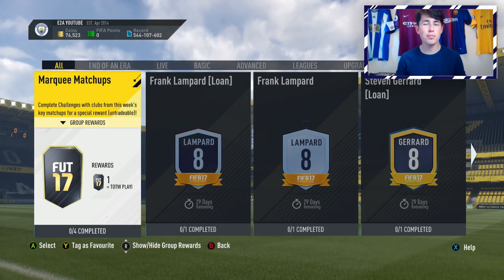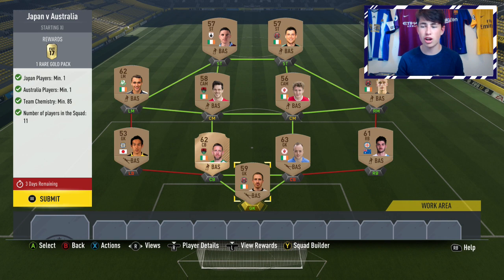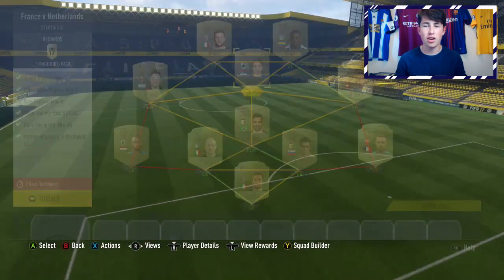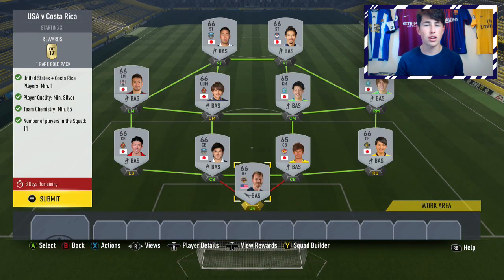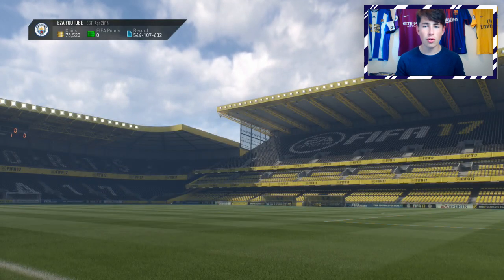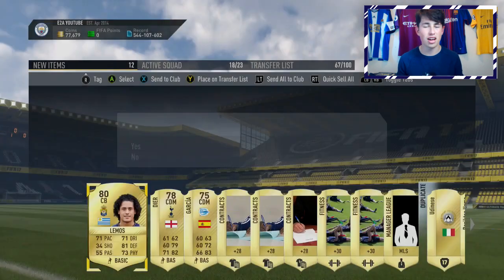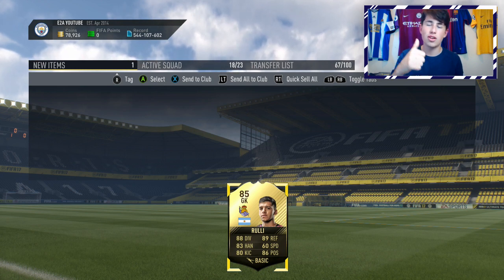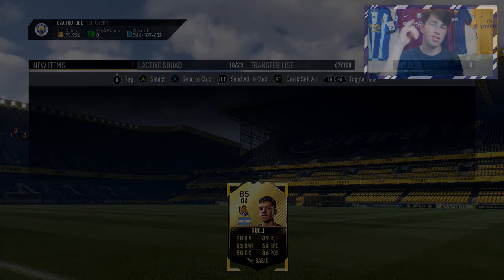MARQUEE MATCHUPS SBC! (CHEAPEST METHOD & COMPLETED) (FIFA 17 Ultimate Team)